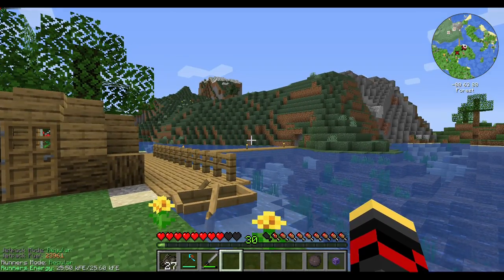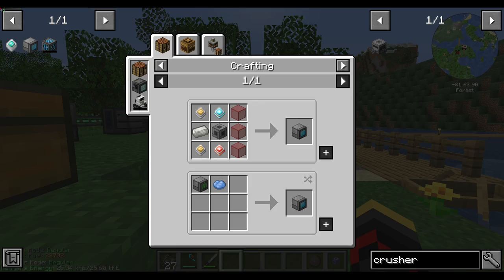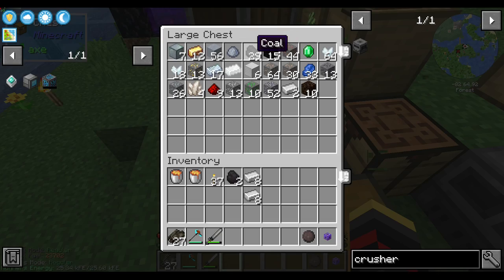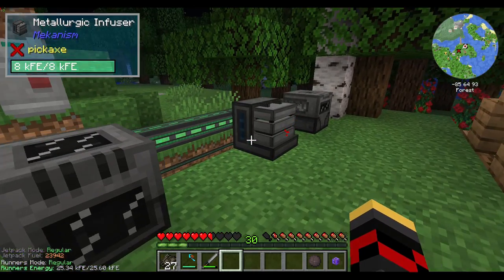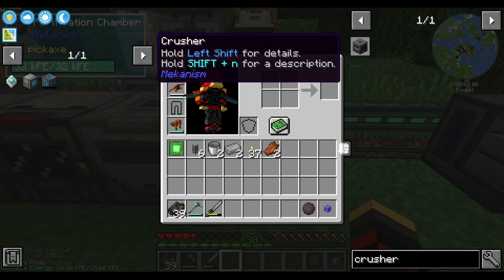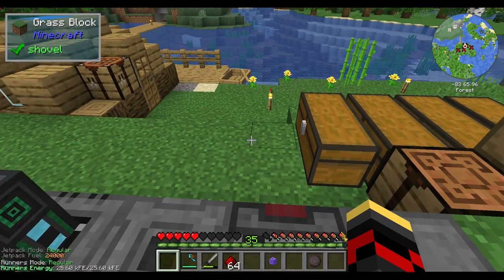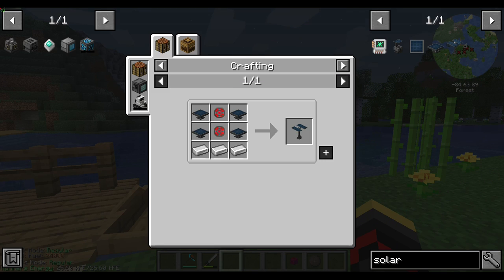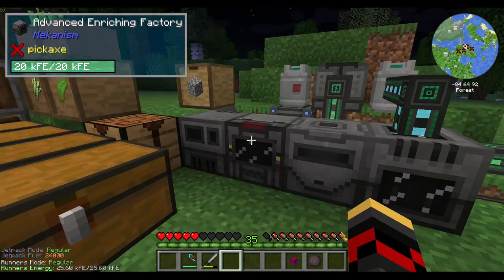Minecraft- Let's play test mekanism upgrades and create weirdness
Thought I'd update what's going on with the world. This time, it's safe!